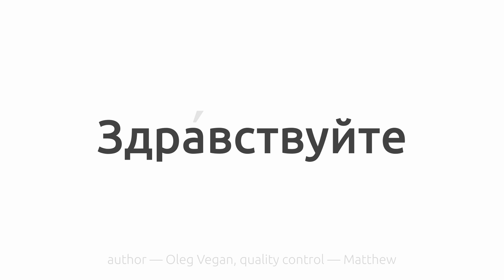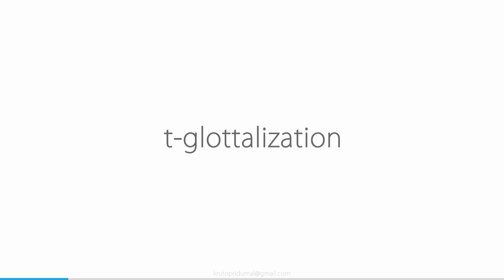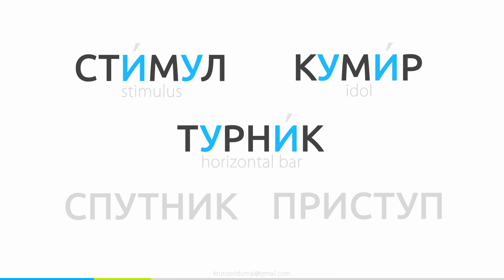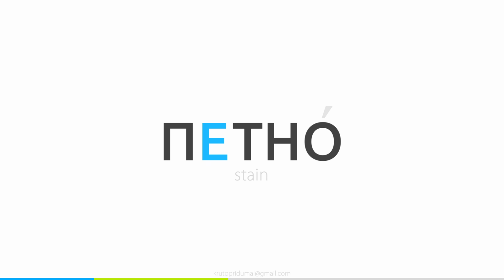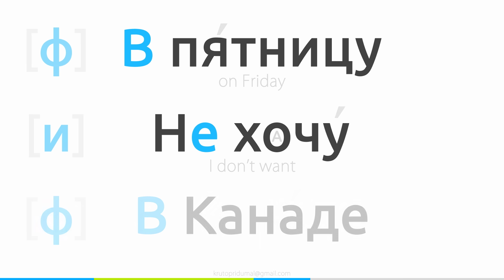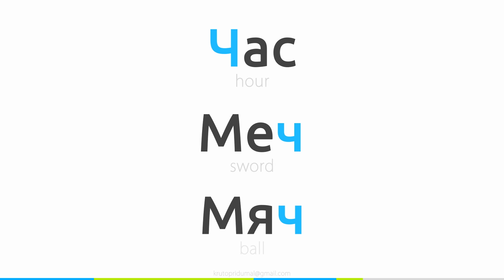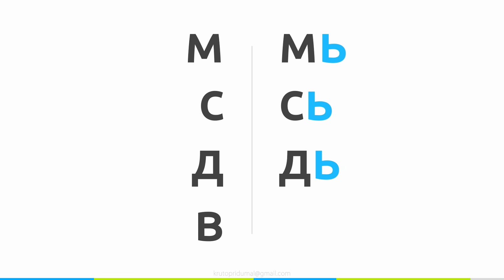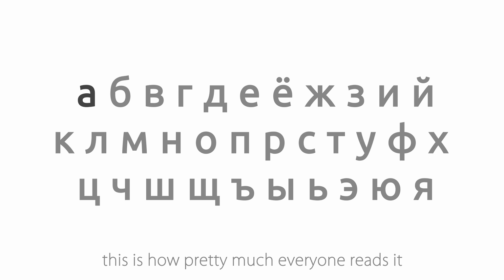How to read Russian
0:27 КЛМНОПРСТ, 4:53 practice, 5:19 ЭОАУИ, 8:23 practice, 8:59 ЙЕЁЯЮ, 12:51 practice, 13:23 БВГДЗПФС, 17:02 practice, 17:33 ХЧЦШЩЖЫЪЬ, 25:25 practice, 25:58 bonus, 27:43 epilogue

I dun goofed at 13:00
It's "Моллюск" not "Малюск" (it sounds the same anyway)
My bad